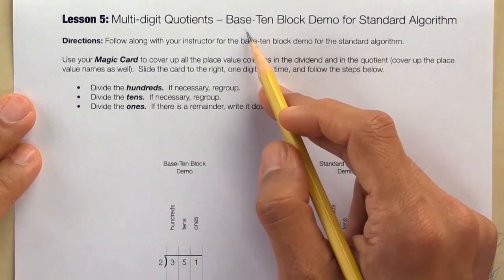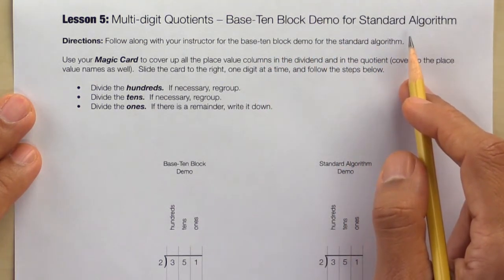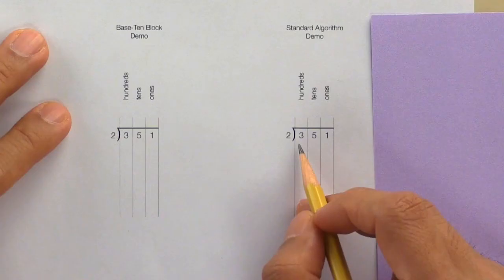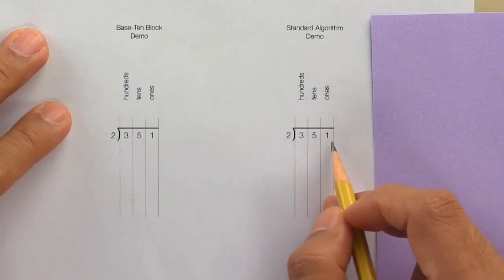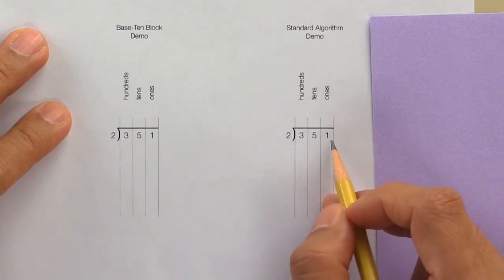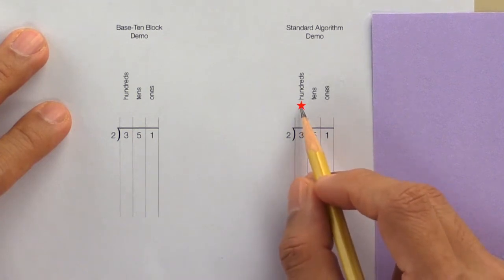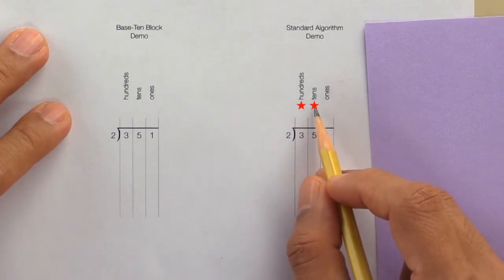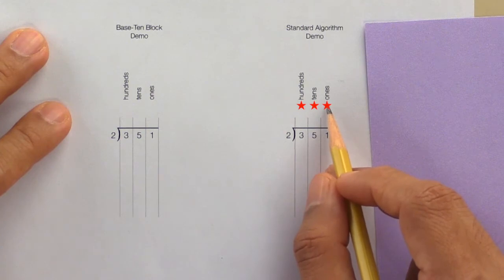Division 05 – Multi-digit Quotients – Base-Ten Block Demo for Standard Algorithm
🔑 Key Ideas in Division 05 – Multi-digit Quotients – Base-Ten Block Demo for Standard Algorithm

In Lesson 5, students work on three-digit dividends divided by a single-digit divisor. These long division problems will result in multi-digit quotients.

The lesson requires the use of base-ten blocks. Use manipulatives, or show students the demo video.

The demo video shows the division problem 351 ÷ 2 being used twice (once as a base-ten block demo and once as a standard algorithm demo).
In the base-ten block demo, which uses the manipulatives, the following steps are used:

• Divide the hundreds. If necessary, regroup.
• Divide the tens. If necessary, regroup.
• Divide the ones. If there is a remainder, write it down.

As the base-ten block demo is being conducted, the steps are also written down using the standard algorithm. This helps students form a conceptual understanding of long division. After the base-ten block demo, the exact same problem is repeated using only the standard algorithm and no blocks.